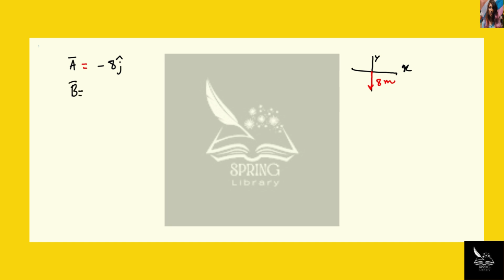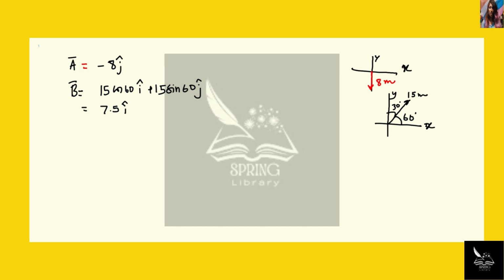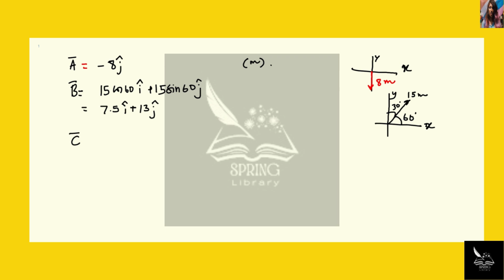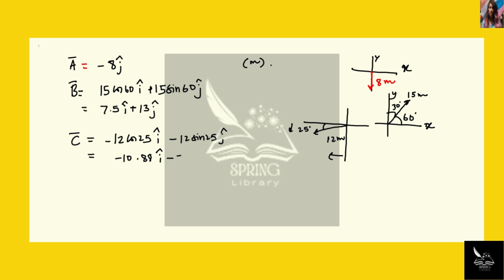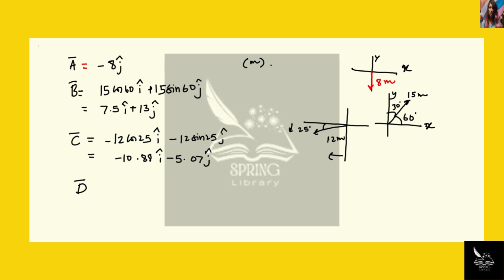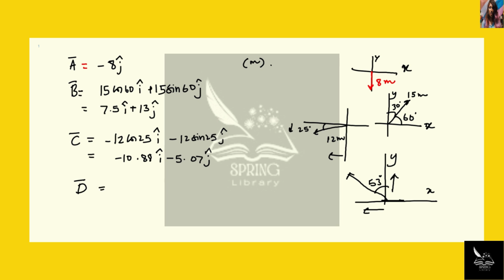Write each vector in Fig. E1.24 in terms of the unit vectors and